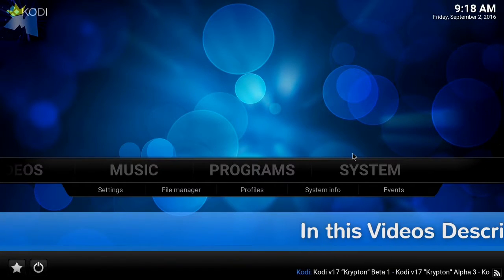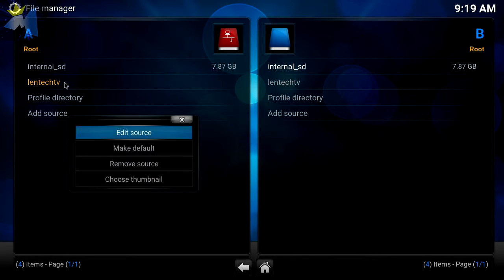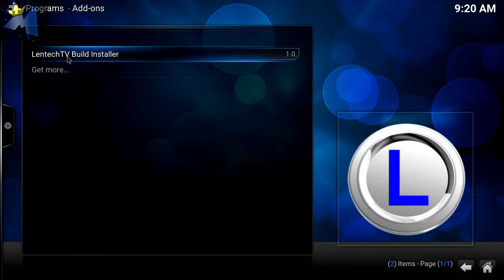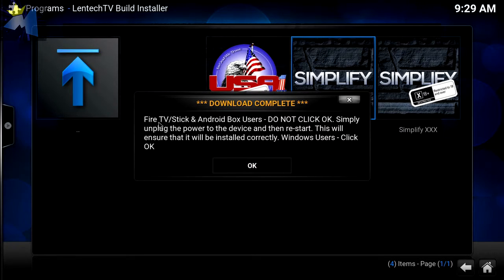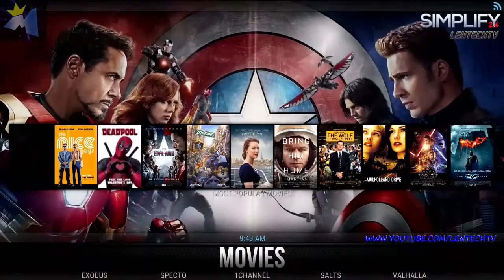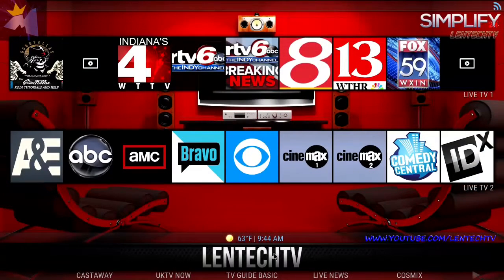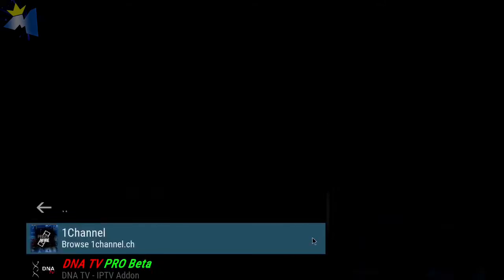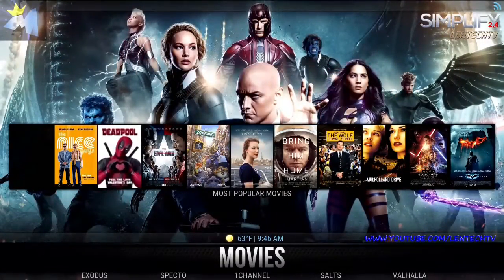NEWEST UPDATED! ( SIMPLIFY ) Wizard Kodi XBMC How to Free TV Cable Movies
LEGAL: This video was made for educational reasons only. We have no ties to any of the companies outlined in this video and make no claims to ownership of such. We show no copyrighted content what so ever in the making of this video
I have had so many people asking for a simple setup of XBMC and Kodi that I wanted to put this together for you guys and I hope that if you enjoy this tutorial you take a moment to Donate to my channel if you can all proceeds go back into my channel to all me to create more great content for my viewers .

Link to Boxes for Kodi that I personally recommend:
These are Amazon Links no 3rd party stuff so if you are a PRIME member you get free 2 Day Shipping on most items

((Economy Choices / Cost Friendly))

Recommended 1st choice Matricom Box:

Recommended 2nd choice Economy M8S Box:

(( 4k Highest / Ultimate Device )))
Nvidia Shield TV Console 4k Streaming Device: